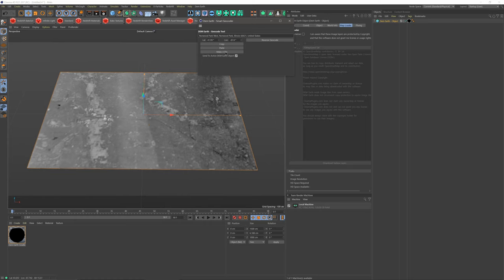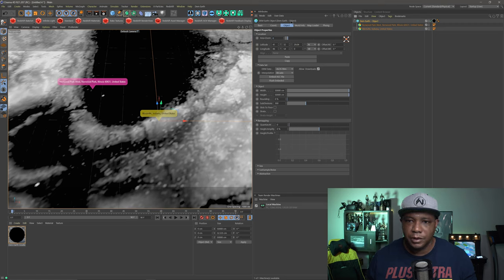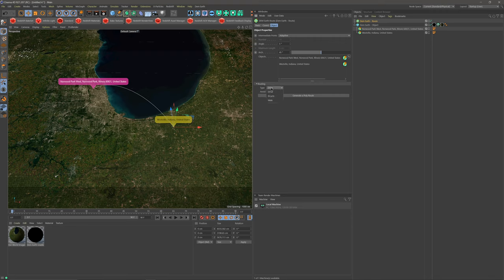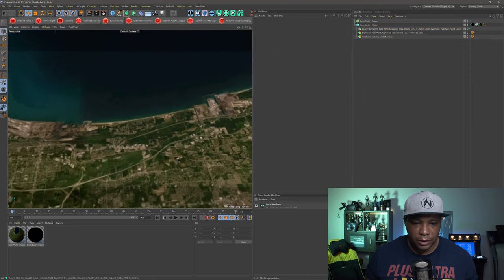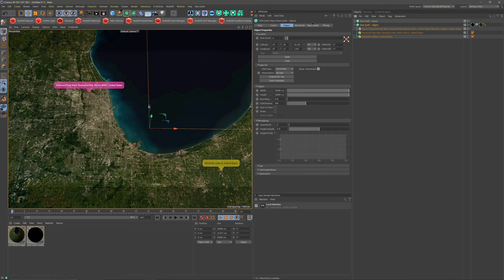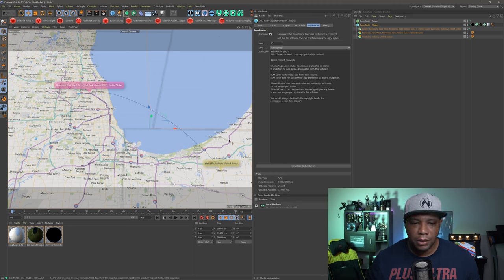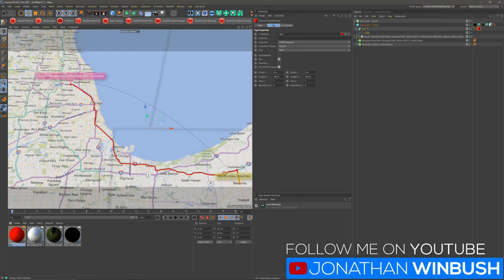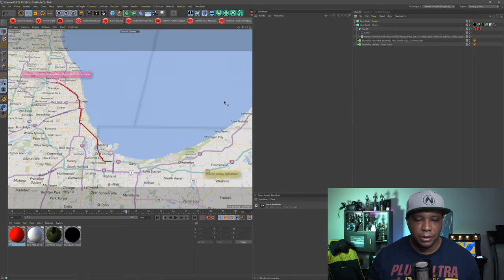Create Animated Routes in Dem Earth for Cinema 4D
In this tutorial I'll be showing you how you can make accurate routes in Dem Earth that can also be animated for something like explainer graphics.